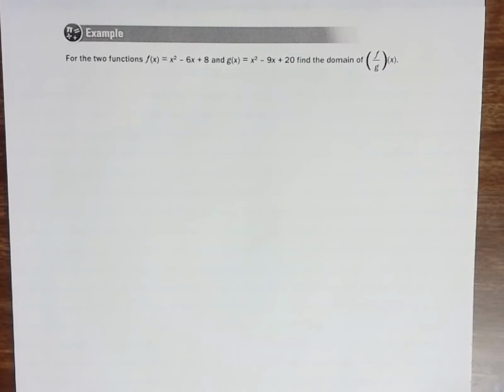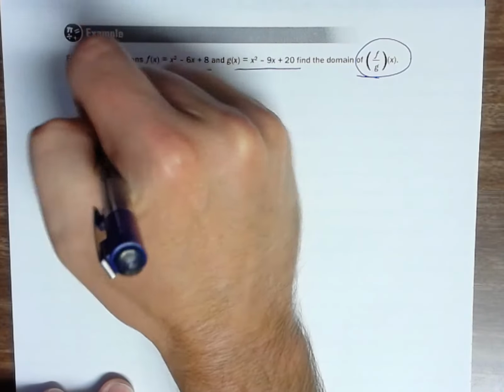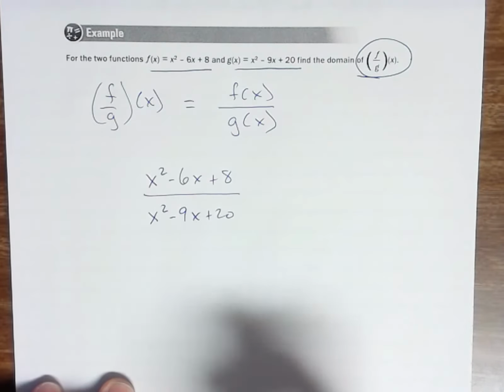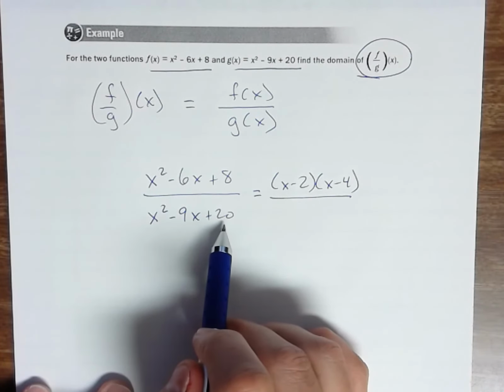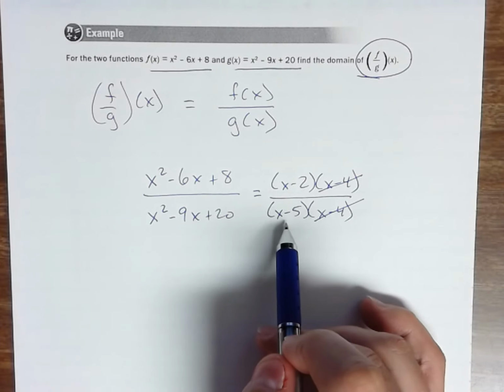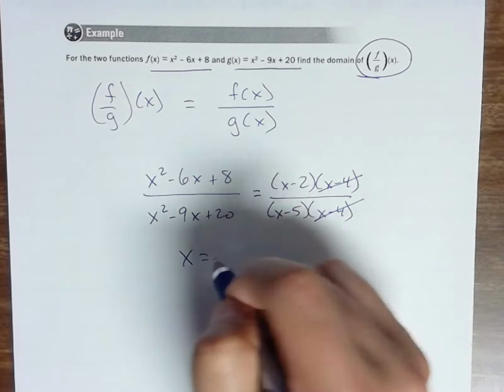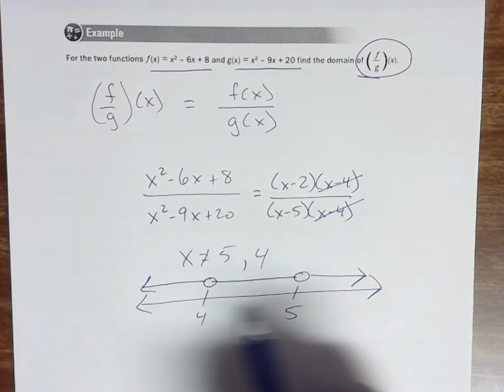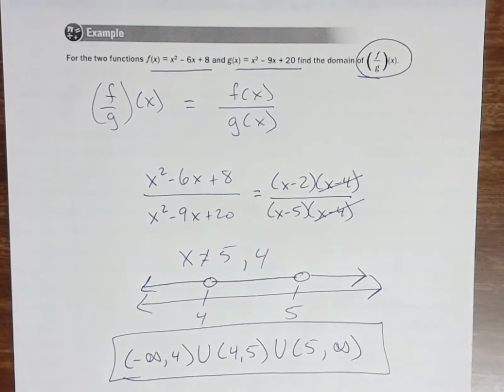College Algebra Finding the Domain of the Quotient of Two Functions Example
Find the domain of (f/g)(x)